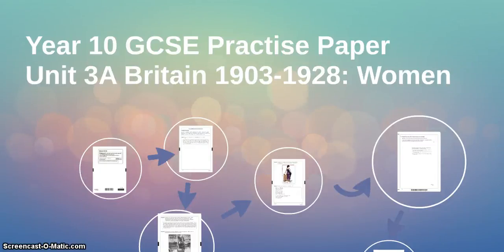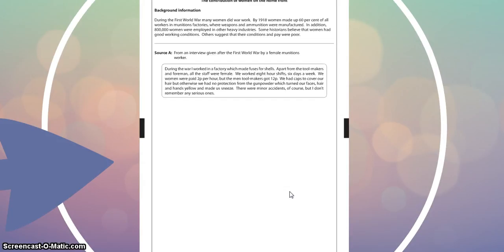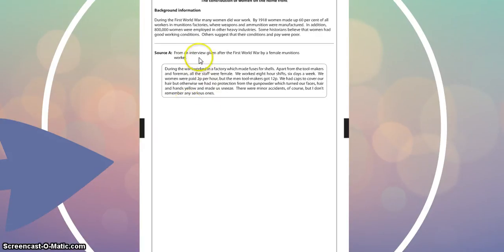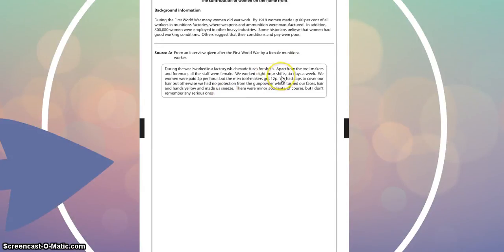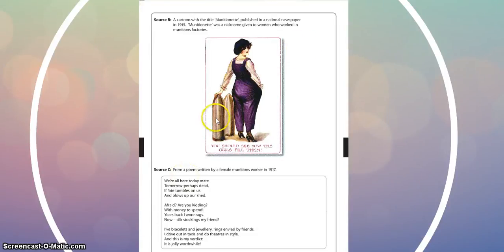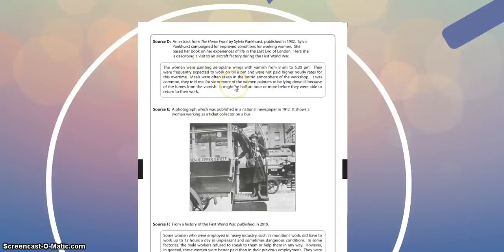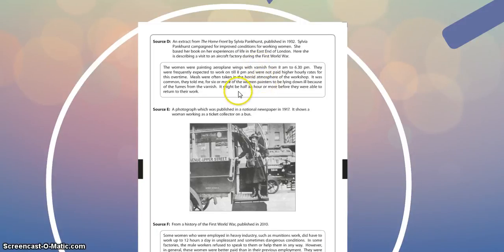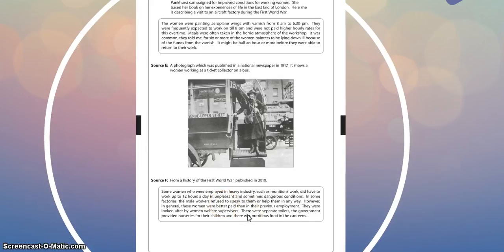Women GCSE Edexcel Unit 3 PRactise Paper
GCSE Practise Paper